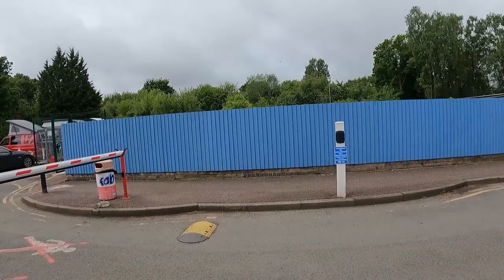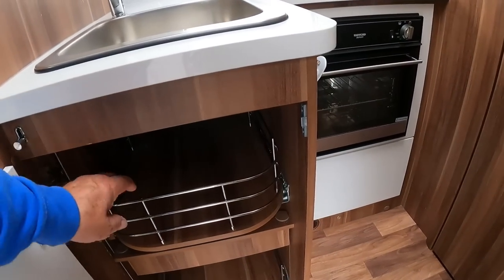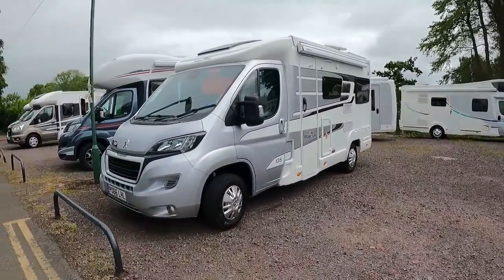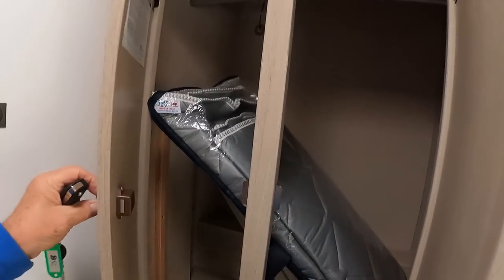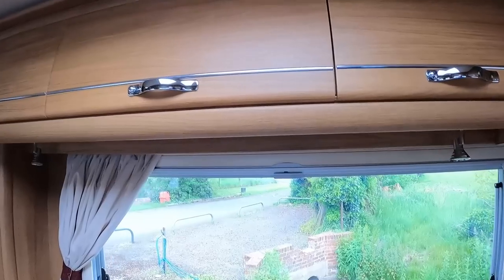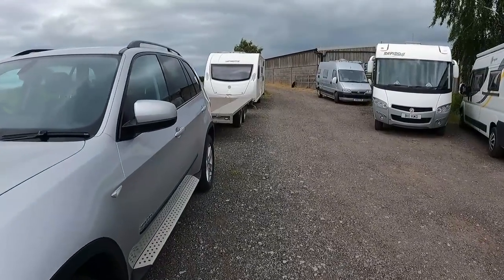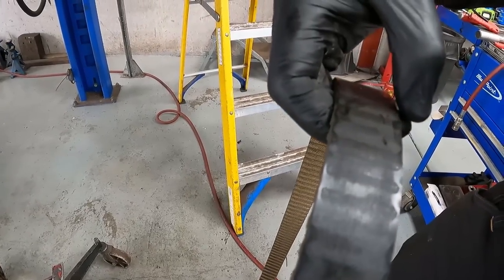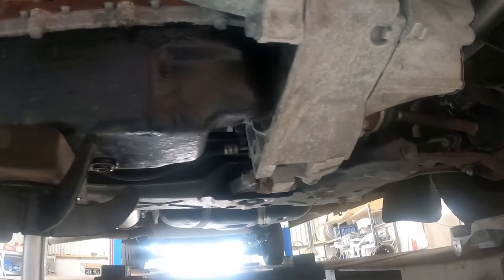Motorhome Timing Belts When To Replace And More Motorhomes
Motorhome and Campervan Timing or Cam Belts and Water Pumps replacement when to replace and what it takes and cost.
Taking a look at used Motorhomes and our New Workshop and see how our days go.

TikTok.      The Motorhome Man
Instagram The Motorhome Man